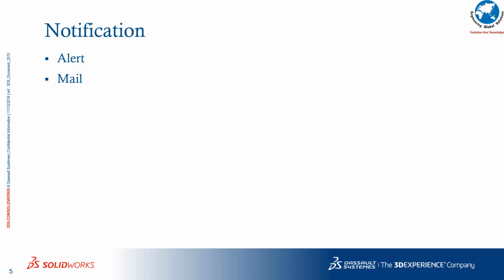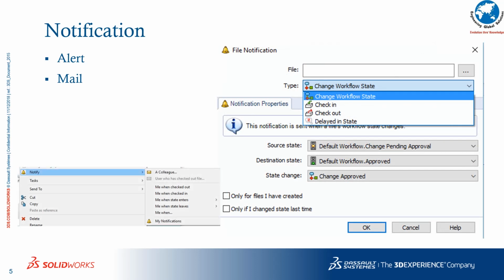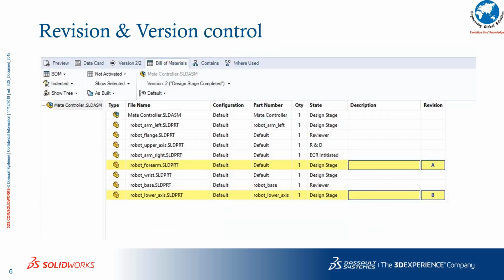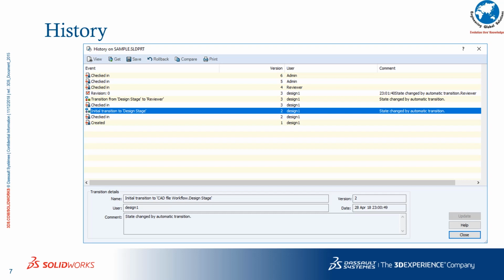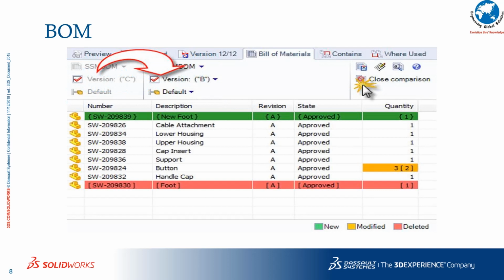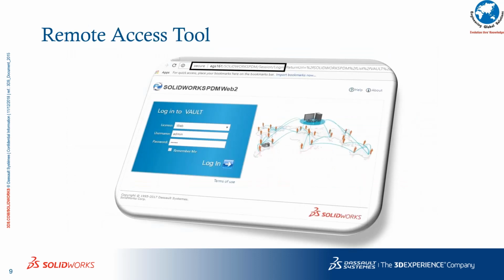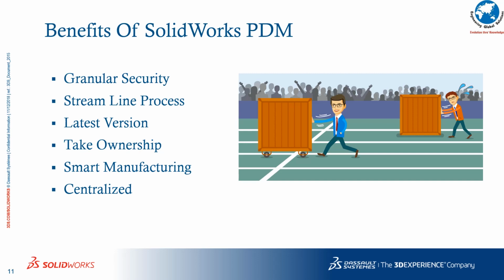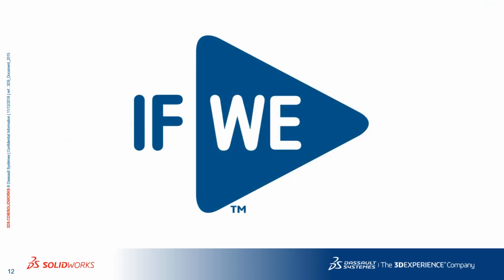SOLIDWORKS PDM | Data Management Solution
Data Management Solution for Aerospace Industry